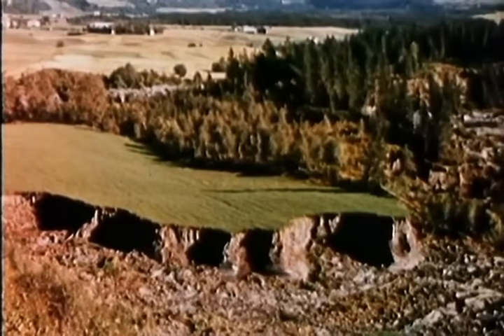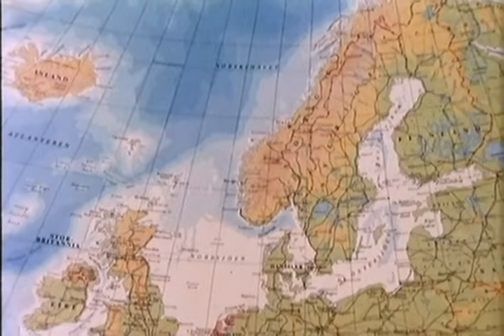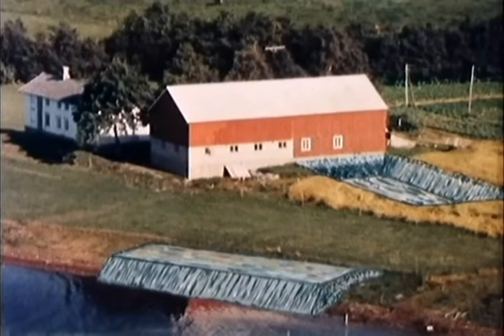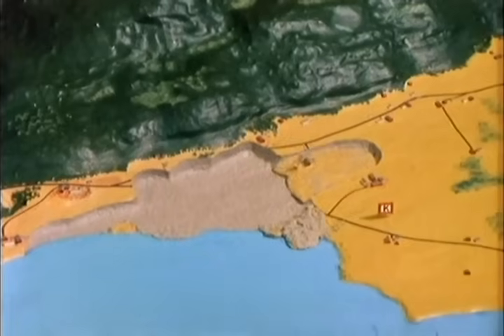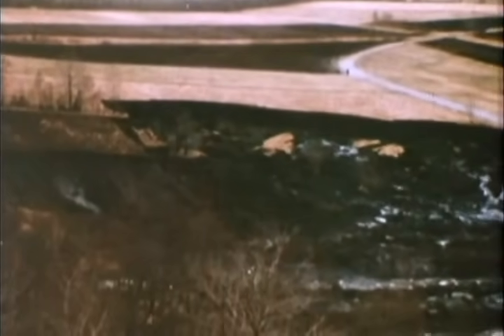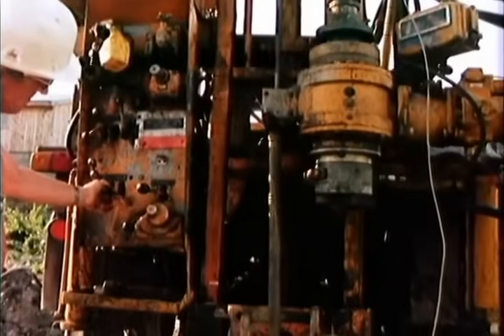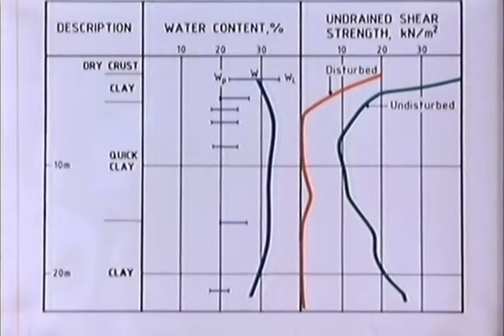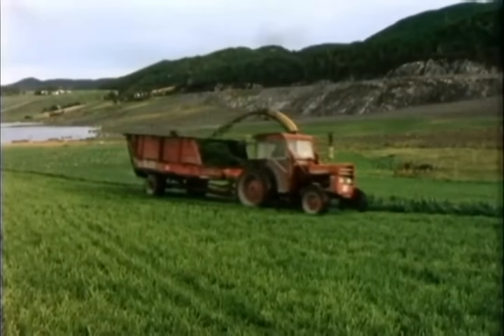The Quick Clay Landslide at Rissa - 1978 (English commentary)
On the 29th of April 1978, a quick clay landslide devastated large areas of the rural district of Rissa I mid-Norway. One person died whilst 13 farms; 2 homes; a cabin and a community centre were taken by the clay masses.

Five to six million cubic metres of clay collapsed from an area of 330,000 m2 leaving a 1.5 kilometre slide face. The landslide caused great material damage to the community of Leira when a resulting three-metre high floodwave breached the opposite bank of lake Botnen shortly after the main slide.

The Rissa landslide was caught on 8 mm cinefilm by two film amateurs. This is still used actively in avalanche preventative and educational work.